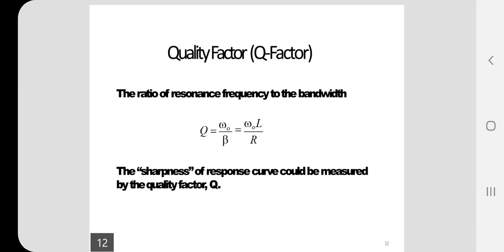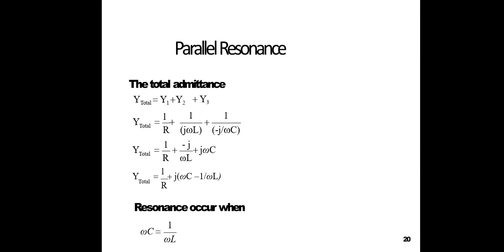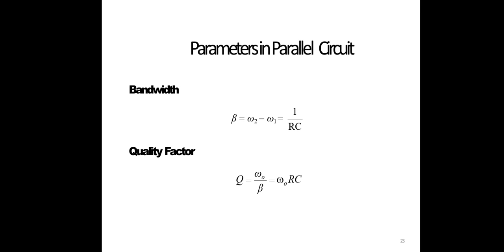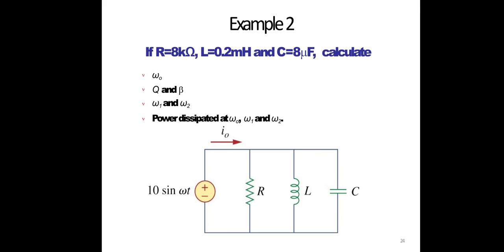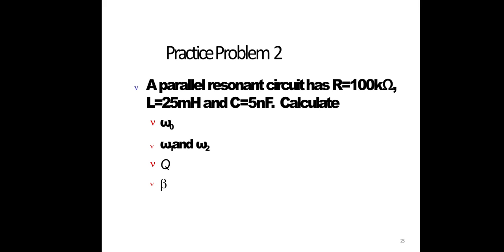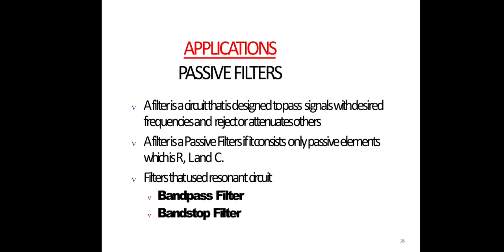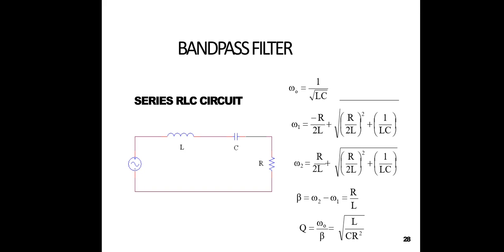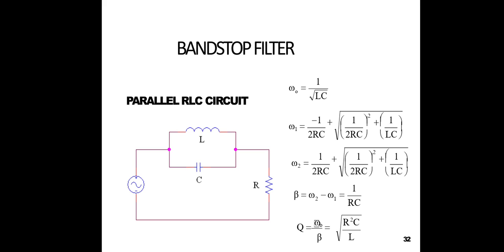Parallel resonant circuit and its applications part 2|| Dr.M.L.N.Acharyulu